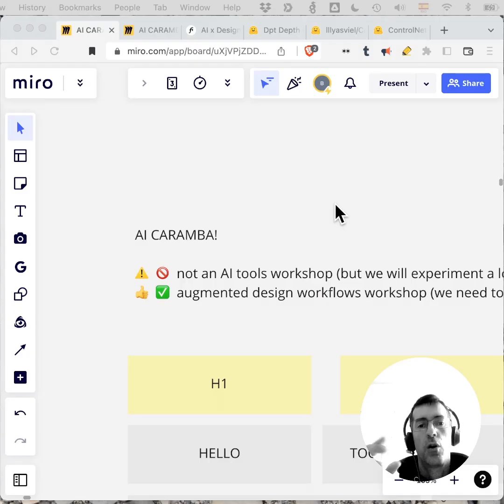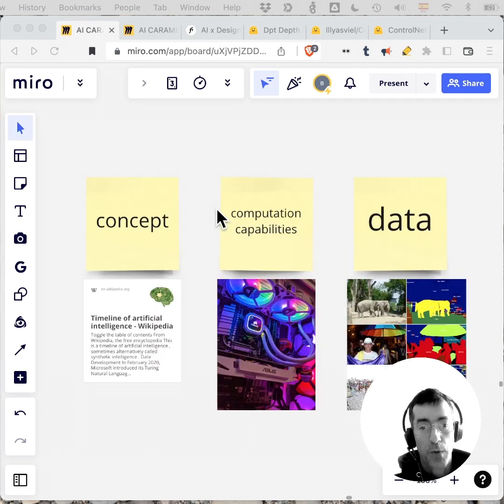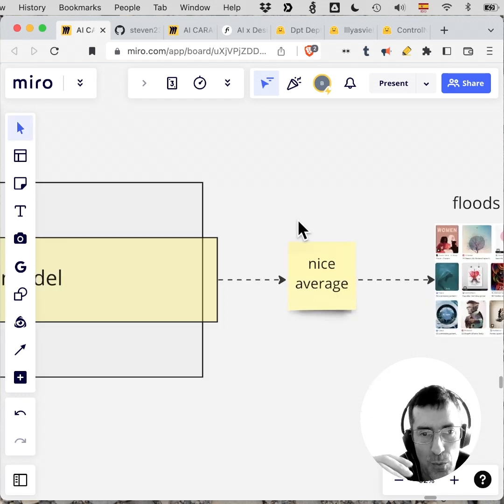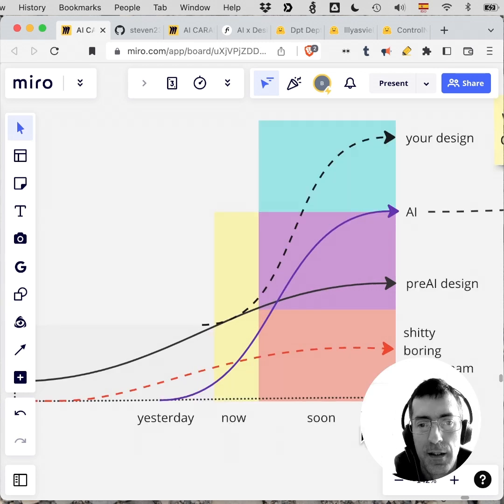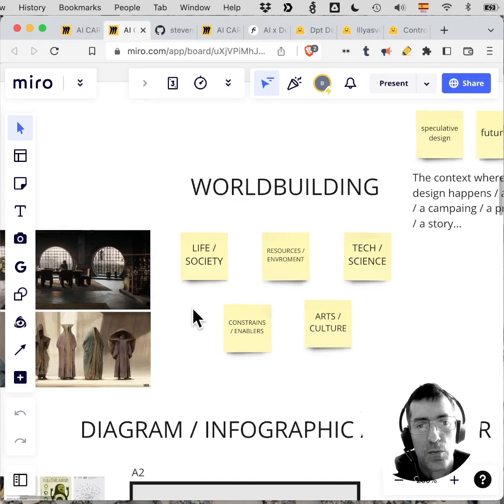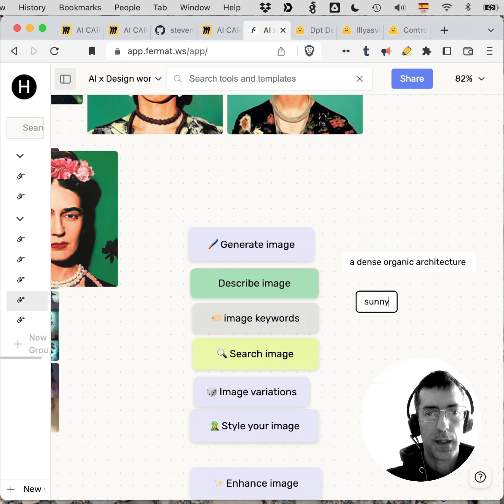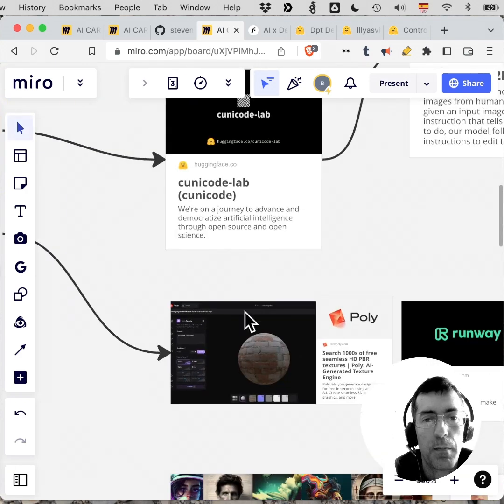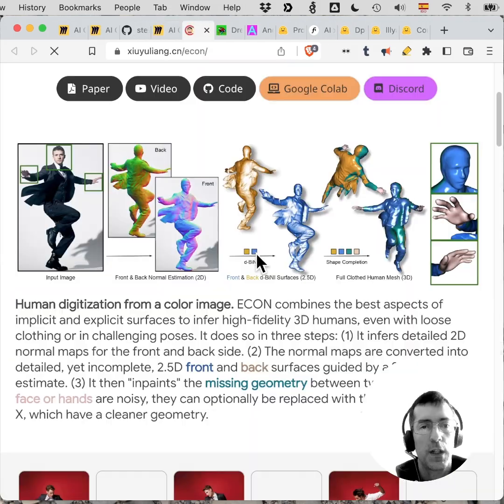AI Augmented Design Workflows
A workshop for designers.